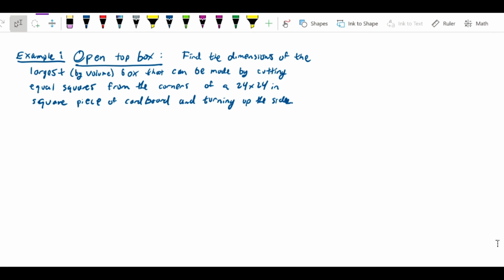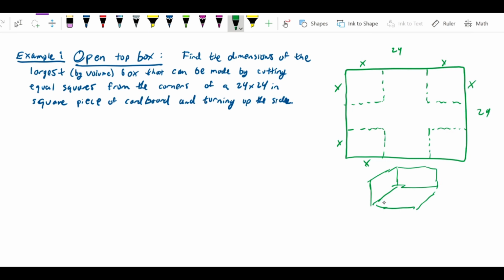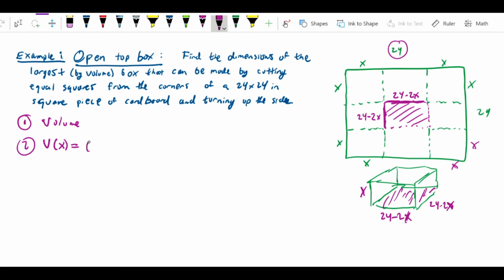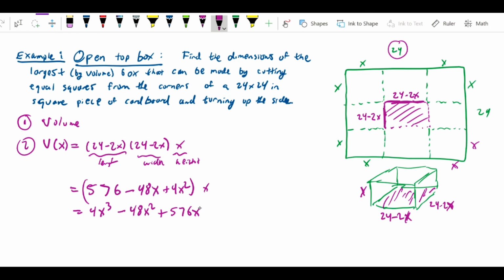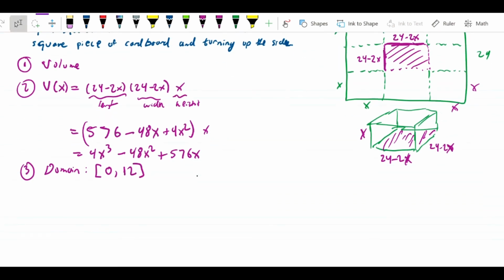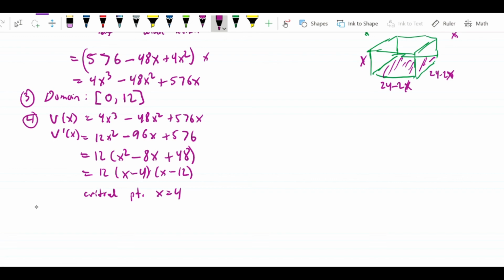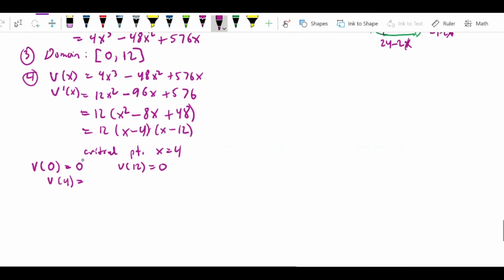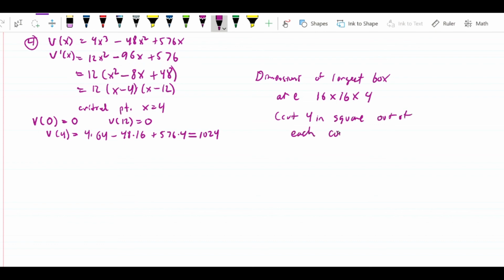Applied Optimization Open top box